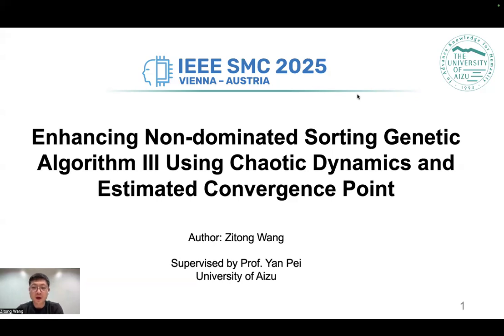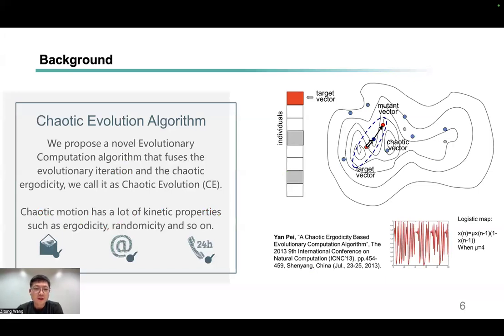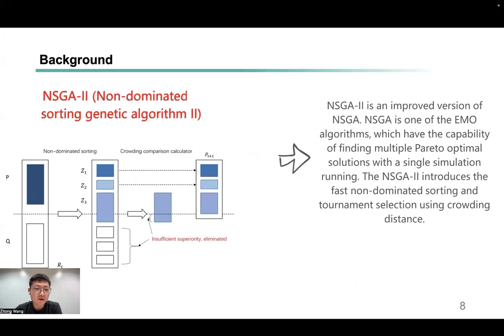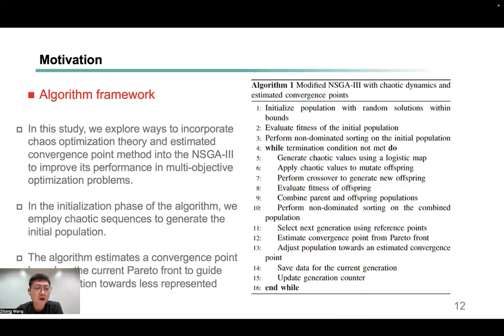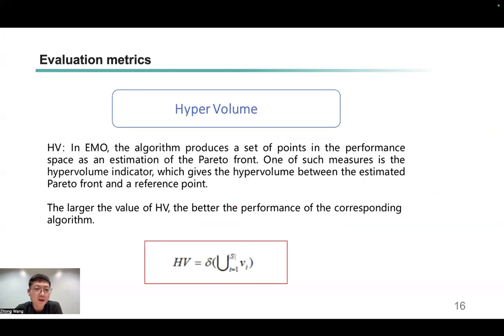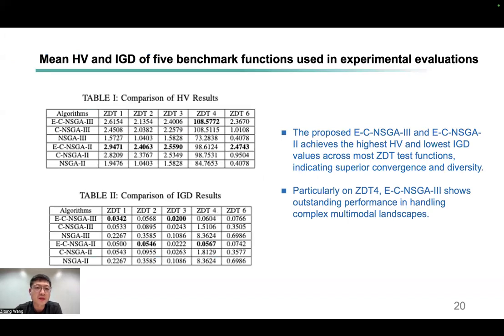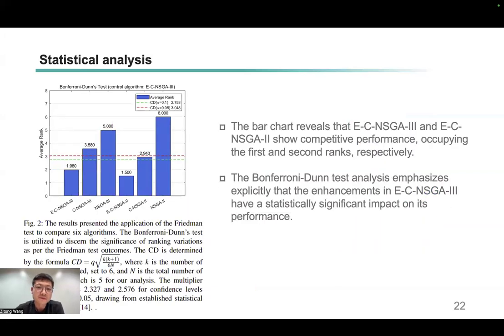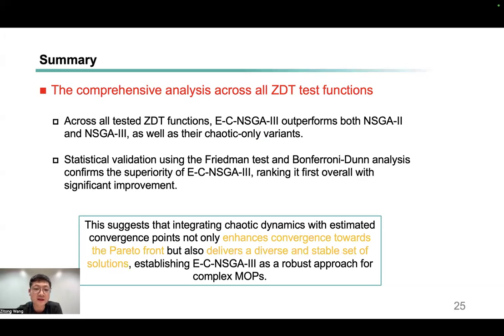SMC2025: Enhancing NSGA III Using Chaotic Dynamics and Estimated Convergence Point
Paper title: Enhancing Non-dominated Sorting Genetic Algorithm III Using Chaotic Dynamics and Estimated Convergence Point

Presenter: Dr. Zitong Wang (Doctor 2025)

Conference: 2025 IEEE International Conference on Systems, Man, and Cybernetics (SMC), October 5–8, 2025, in the magnificent city of Vienna, Austria, in the heart of Europe.